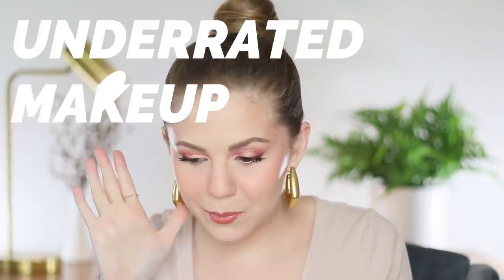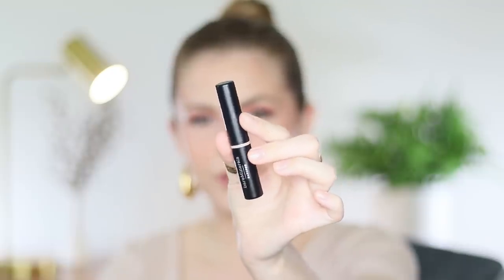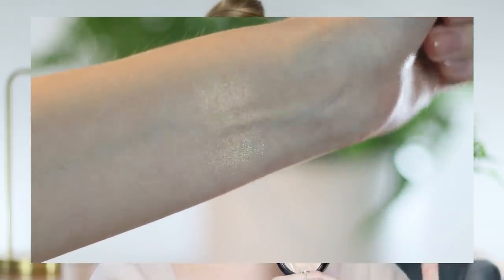Makeup No One Talks About... These hidden gems are *so* underrated!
Makeup products no one talks about! These hidden gems are so underrated!

PRODUCTS MENTIONED:

Bare Minerals Bare Pro Concealer
Flower Beauty Get Real Serum Foundation
theBalm Will Powder Palette
Bare Minerals Warmth Bronzer
NABLA Skin Glazing Highlight in Privilege
NYX High Glass Highlighter

WHAT I’M WEARING:

Eyes: Various single shadows
Lips: Kokie Warm Nude + Persona Coral
Earrings: Kendra Scott

DISCOUNTS & CODES